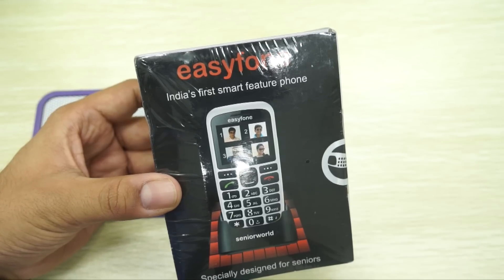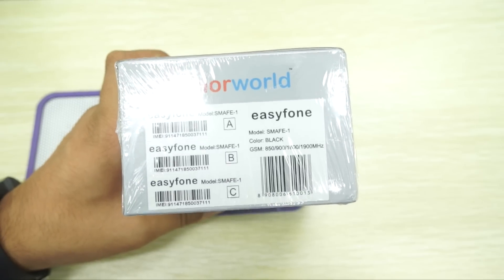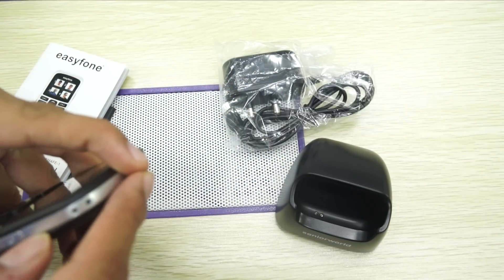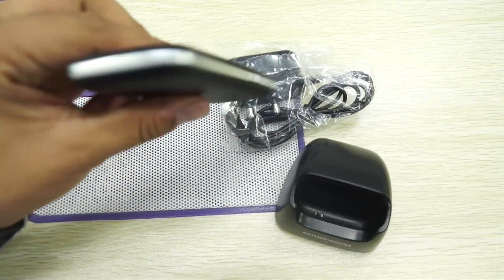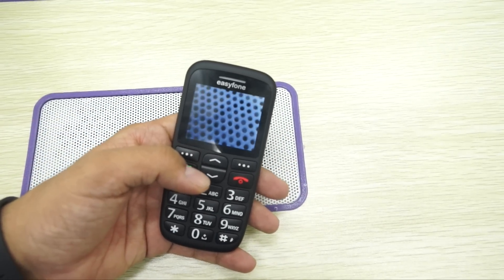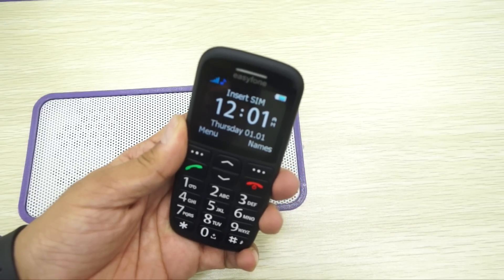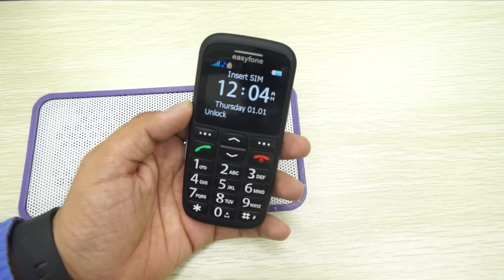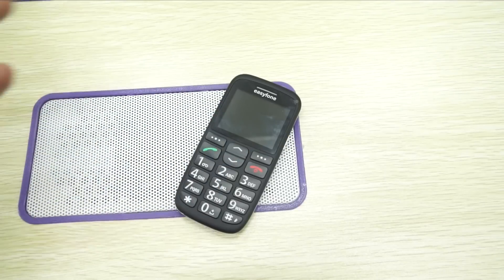Senior World Easyfone Unboxing & Features - PhoneRadar